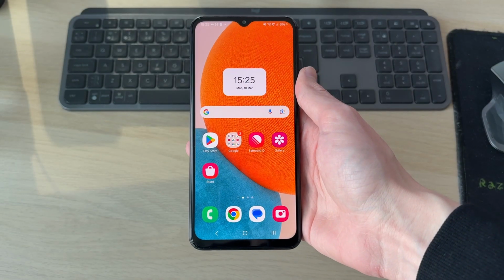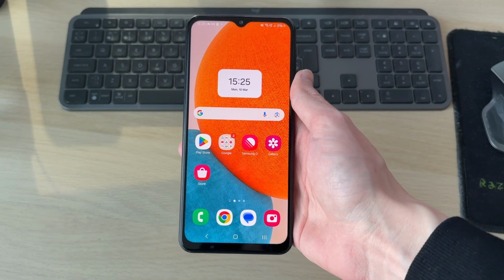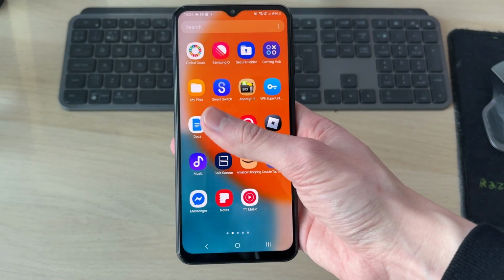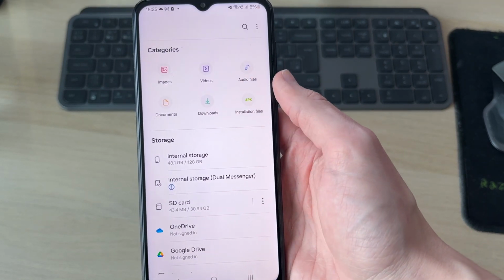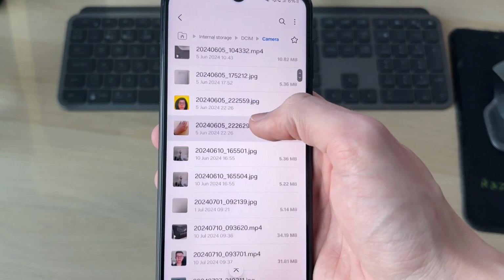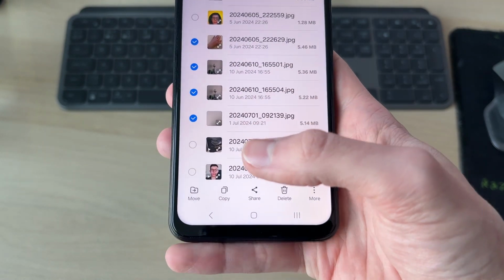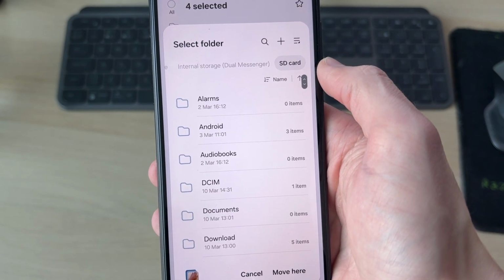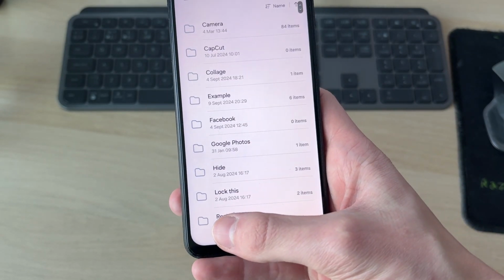How To Move Pictures To SD Card In Samsung - Full Guide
Learn how to move pictures to sd card in samsung in this video.

GuideRealm